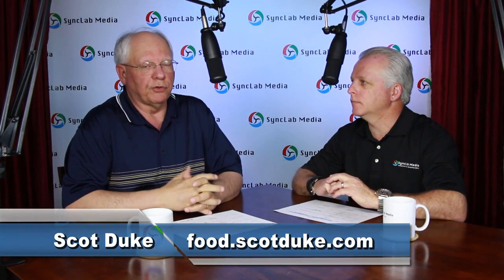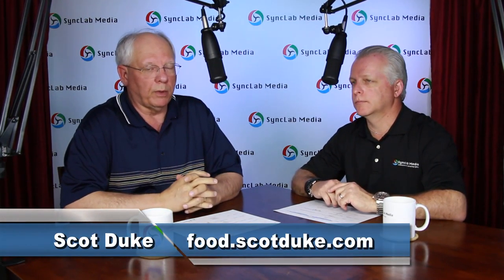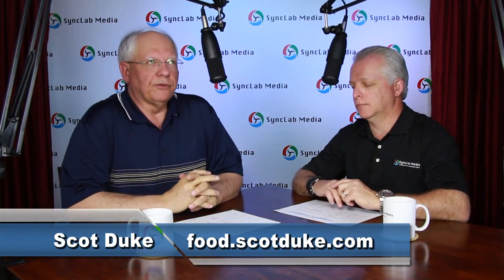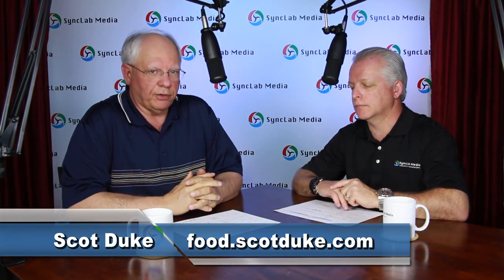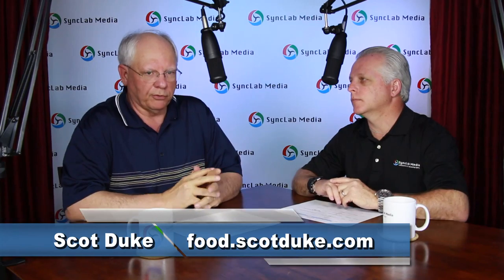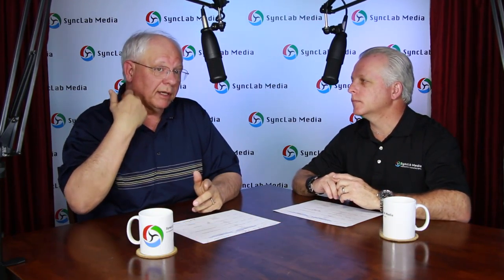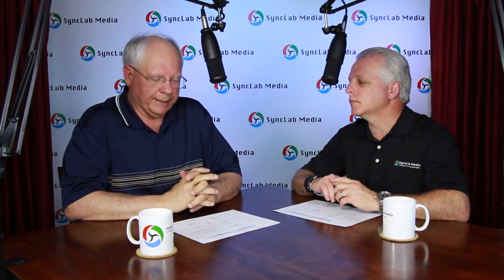Food As I See It - Episode 4: What We Ate This Week: Small Portion Thursday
Local foodie Scot Duke tours eating establishments around the Dallas/Fort Worth area and comments on his food experiences. This episode is part of week long series "What We Ate This Week", featuring each day's menu selection at Rockfish Seafood Grill in Mockingbird Station, Dallas.